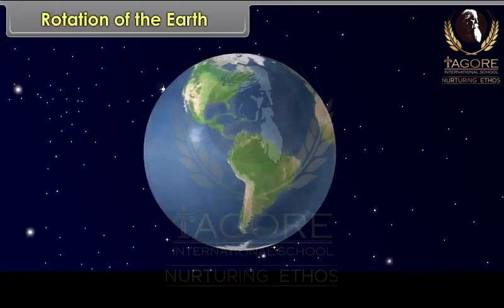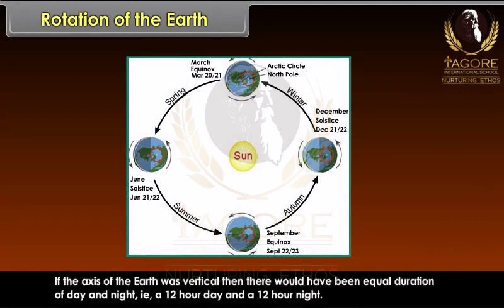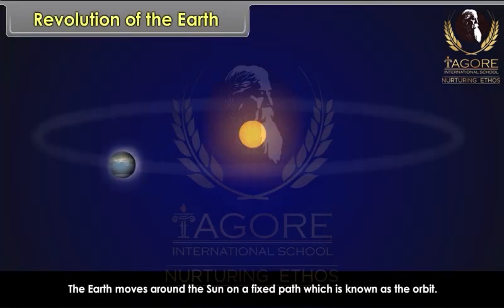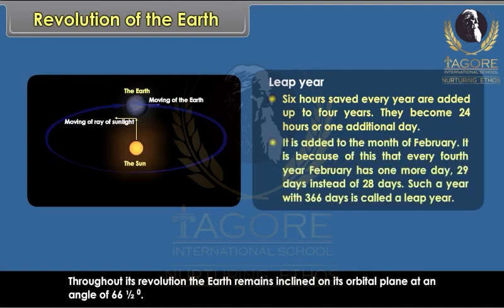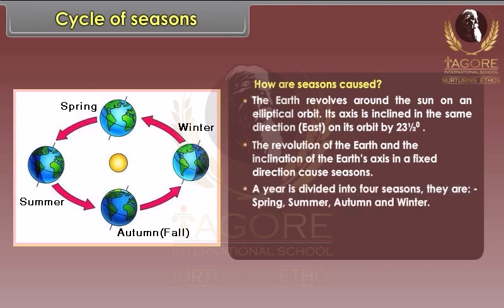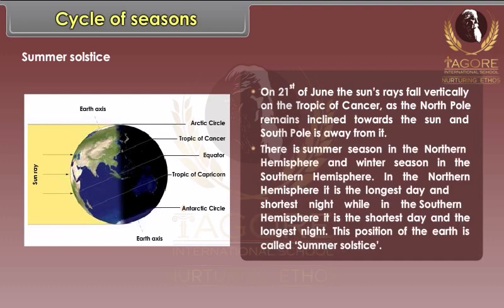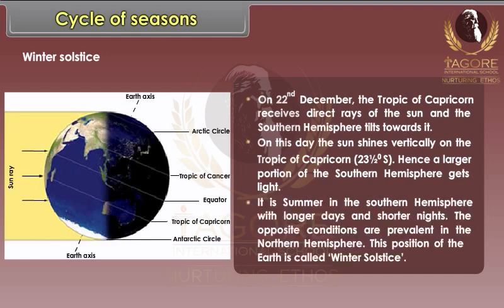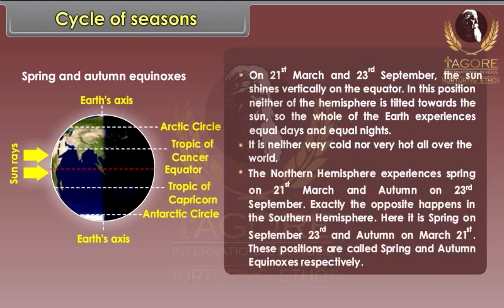Class 6th || Social Science || MOTIONS OF THE EARTH || Tagore International School, Sakri, Bilaspur